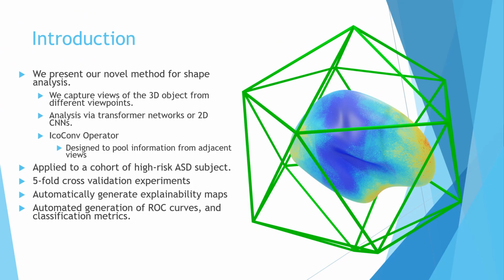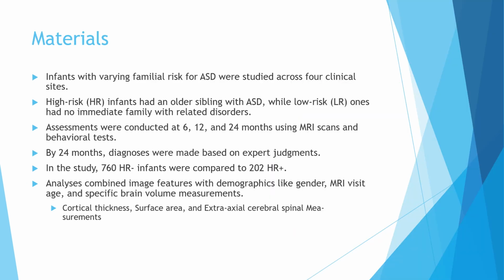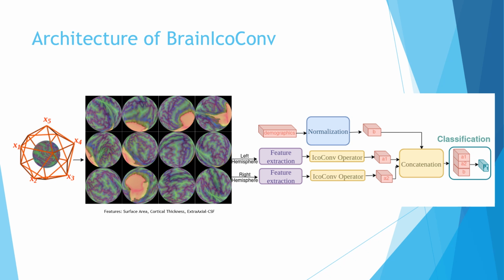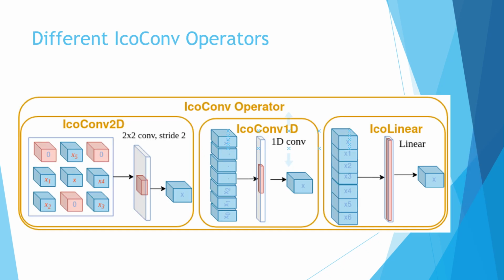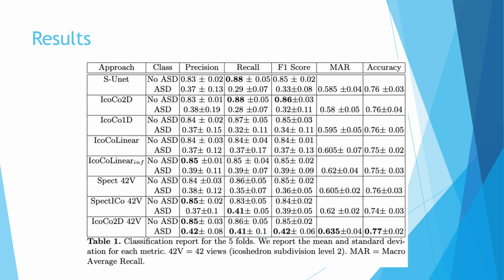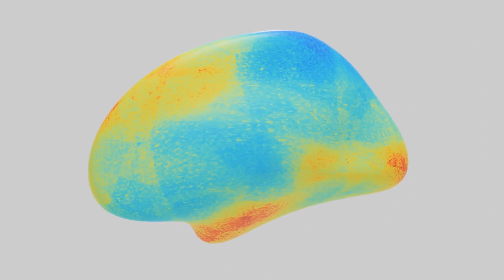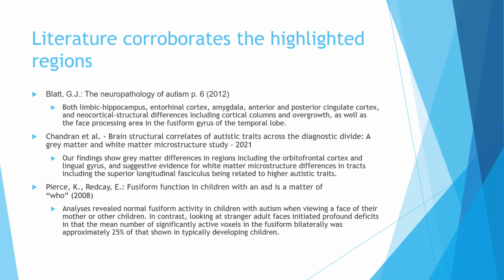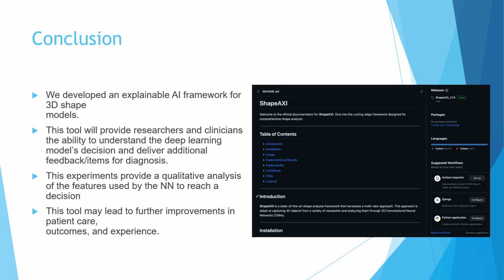BrainIcoConv ShapeMI MICCAI poster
We present our novel method for shape analysis. The approach captures views of the 3D object from different viewpoints.
The images are projections of brain features on the cortical surface. The 2D images are then analyzed via transformer networks or 2D CNNs.
We designed a novel operator that pools information from adjacent views.
The approached is applied to a cohort of high-risk ASD subject.
We performed a 5-fold cross validation experiment and automatically generate explainability maps.
We evaluate the approach via ROC curves, f-1 score and other classification metrics.